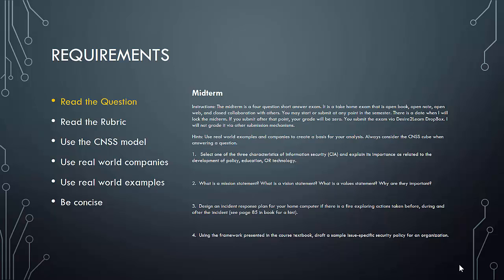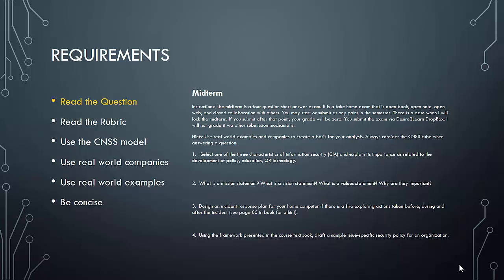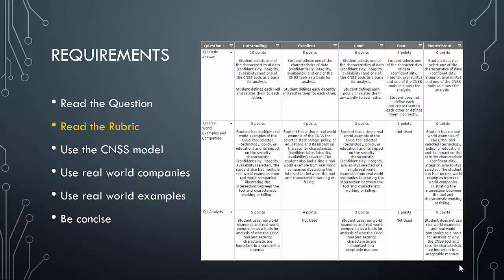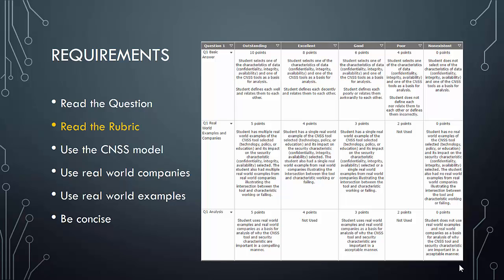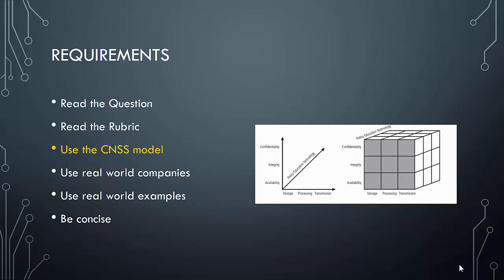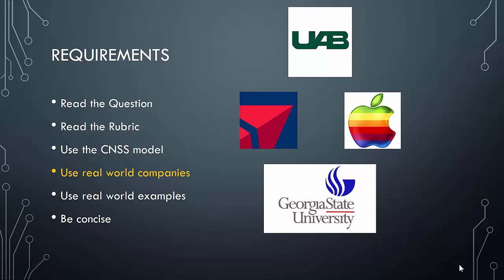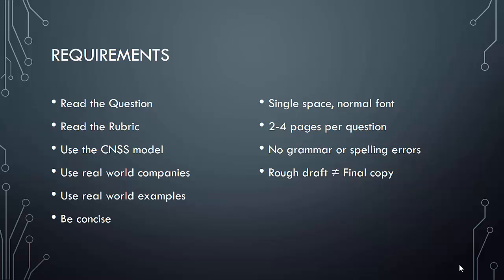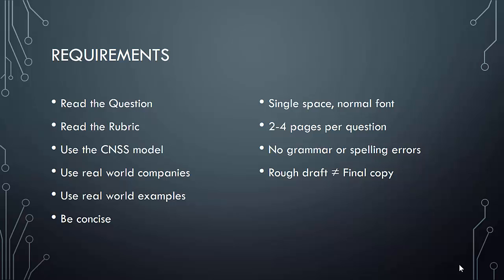Midterm v3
This is an updated video on the security midterm for courses I teach.